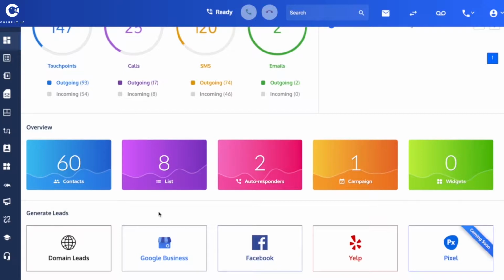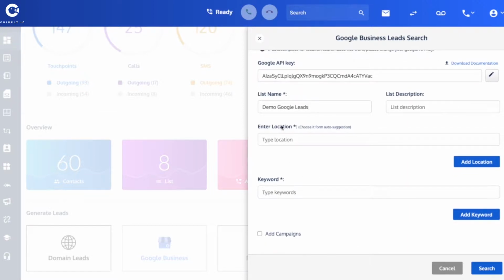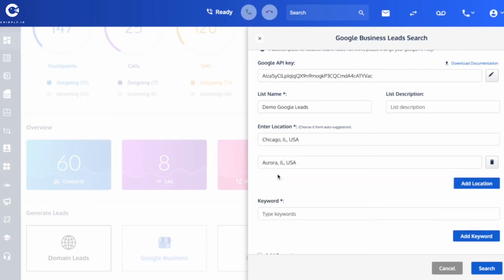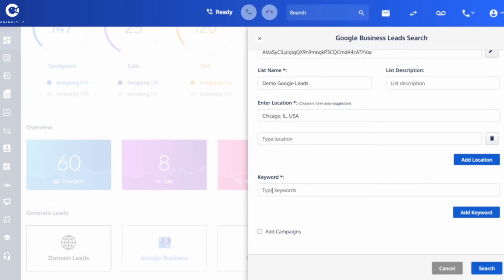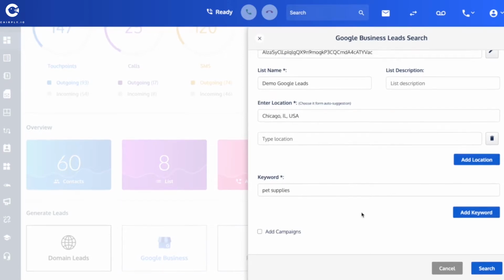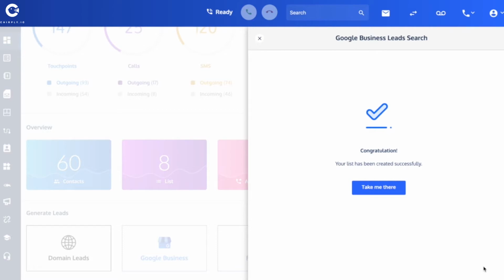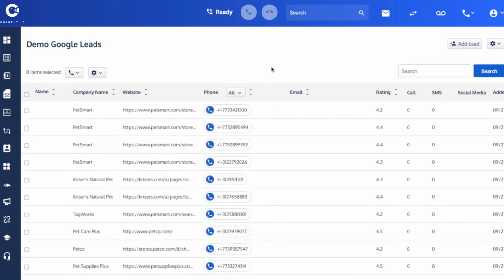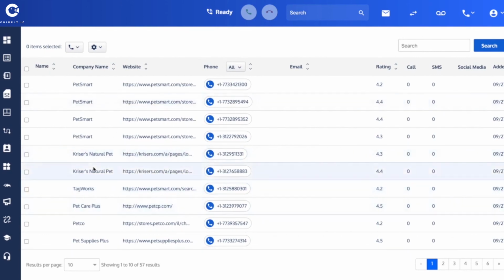Google Business Leads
How to generate leads with Google Business.